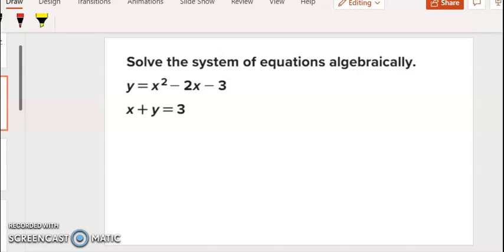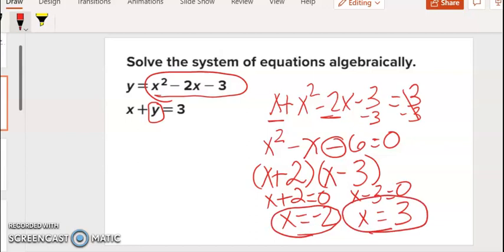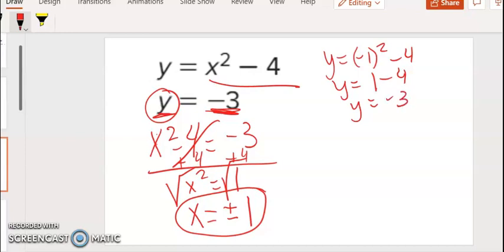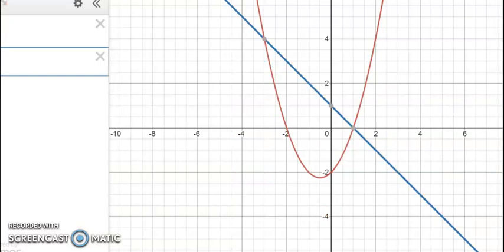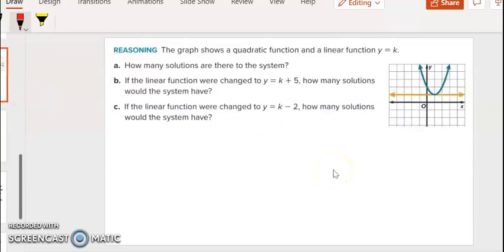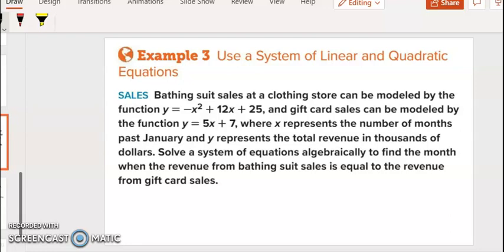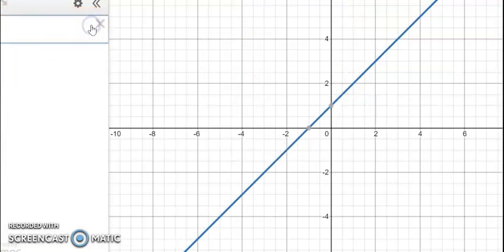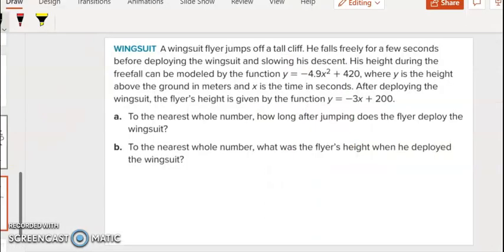M2 7 4 Systems of Linear and Quadratic Functions